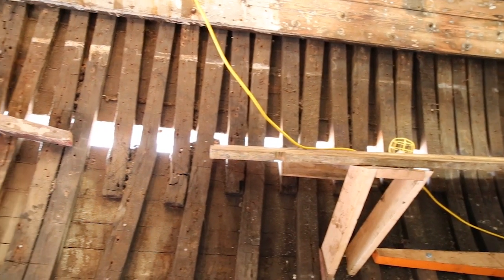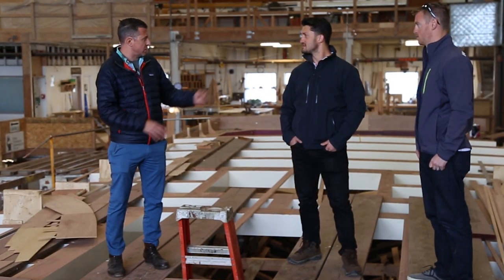John Steinbeck's Western Flyer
Port Townsend Co-Op's master shipwrights breathe new life into the thrice-sank Western Flyer.